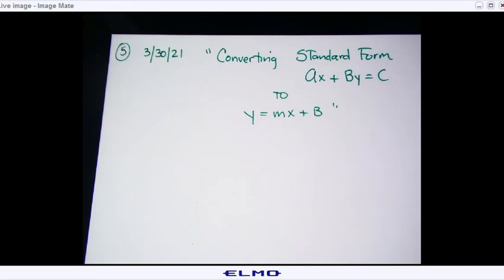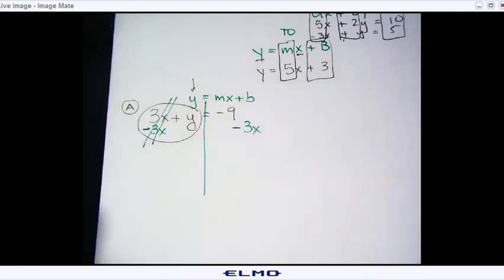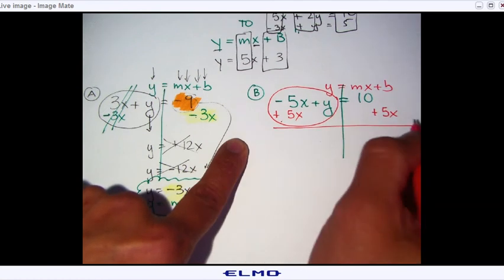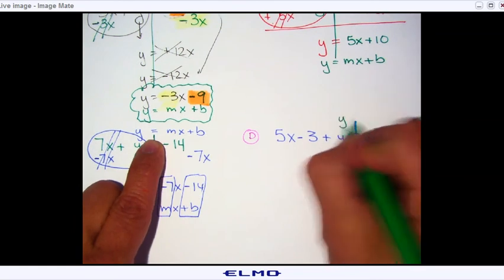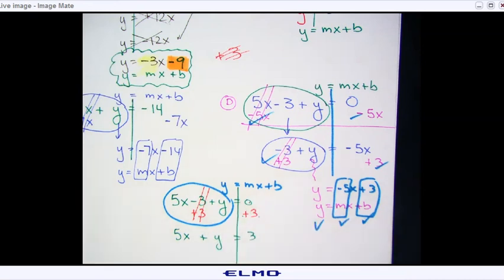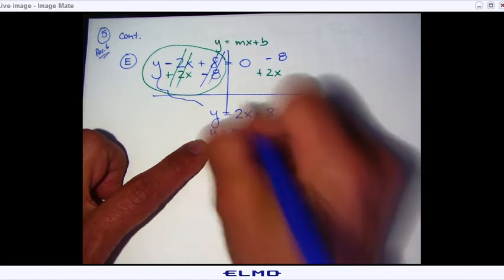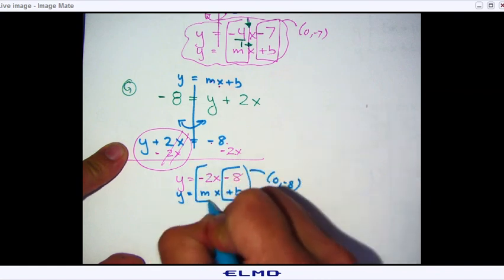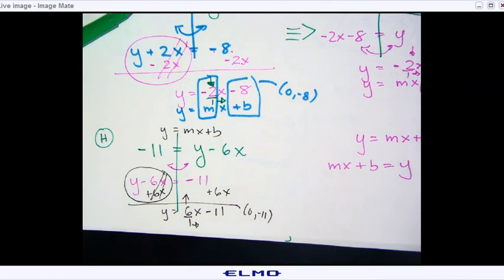Notes-STForm-2-y=mx+b: Mar 30, 2021 1:04 PM